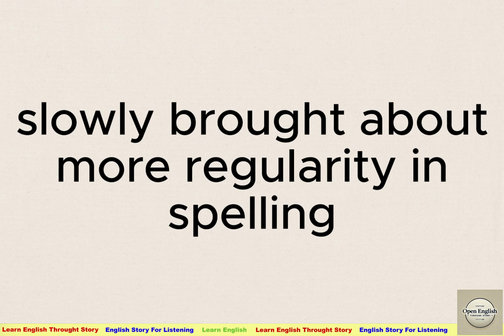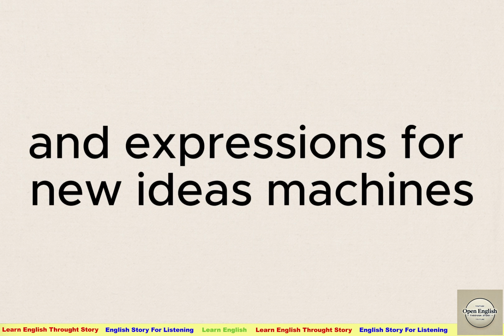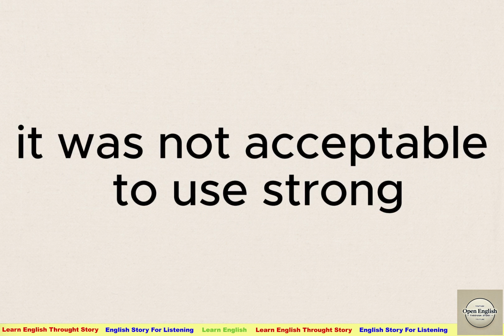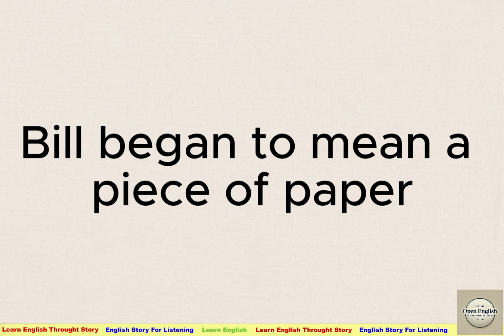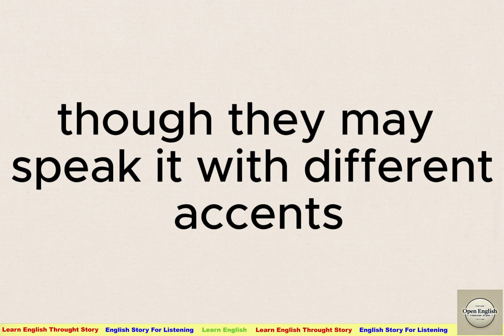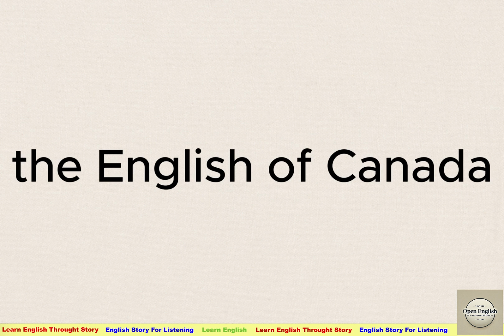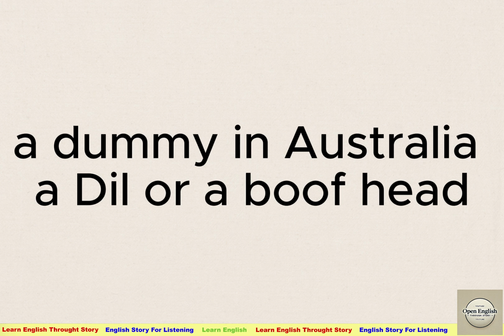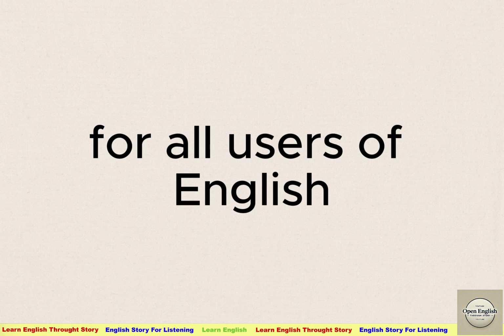⭐History of English Language⭐ Learn English Through Story Level 3 ⭐ English Story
Nowadays English is spoken in many countries. No less than twenty-five percent of the world population speaks it. That is why it is often called the world language. English is often used in science, cinema and music. Most of successful, popular films and songs are also in English. This language began to spread when the British tribes conquered new lands: North America and the Caribbean islands. In additin, this country was technically developed. Lots of new inventions were created in Britain. So residents of other countries had to learn English in order to use them. Later, the business became the main reason to teach English as the money is the main engine of progress.

Listening to English stories with subtitles to practice your English pronunciation and listening skills. This is a very effective way to improve your English.

Spoken English learning story video
English story for advanced level
English story reading video
Learn English through story level 0
Learn English through story detective
English story with subtitles
English learn story book
Basic English story for listening
English story level 2
English story level 3
Daily use English sentences story
English story for writing practice
English moral story
English speaking practice story